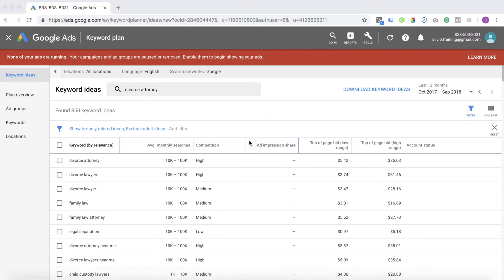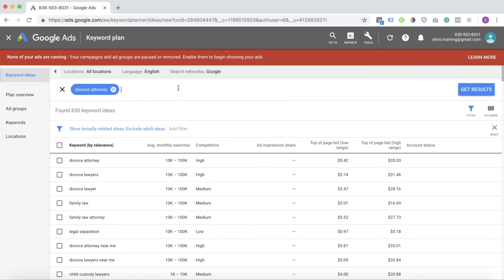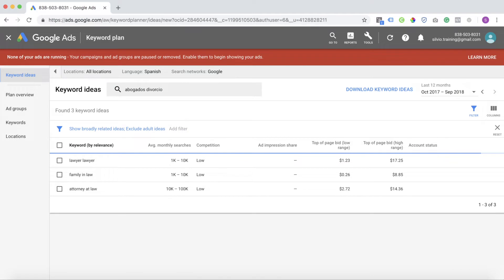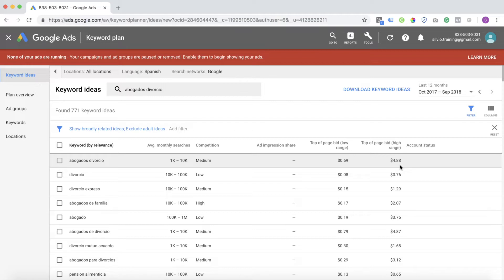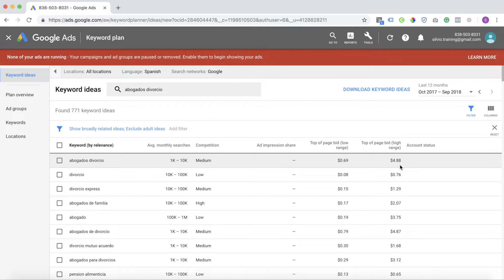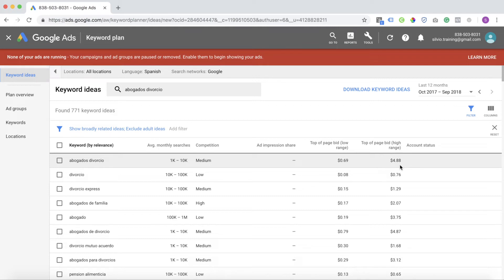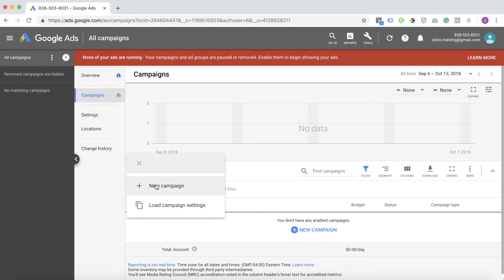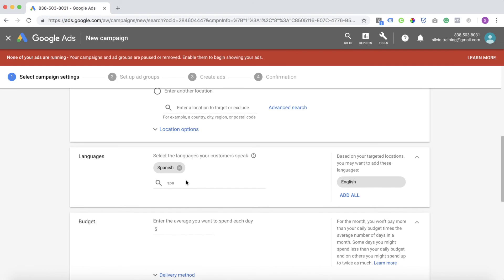Google AdWords Language Targeting | The Ultimate Competitive Advantage | Step By Step Tutorial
In this video, I cover language targeting in Google AdWords step by step. If you can speak another language and you're advertising on Google you have a great opportunity to reach customers for less and get a leg up on the competition.